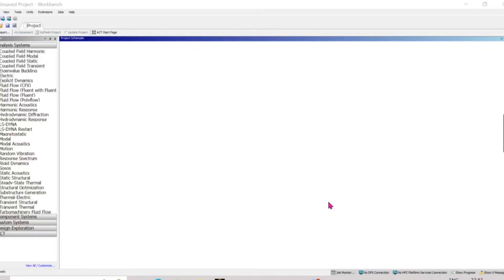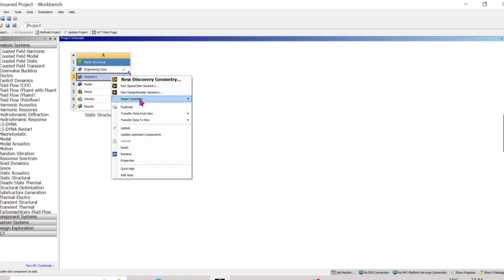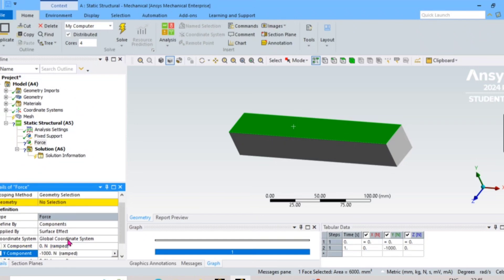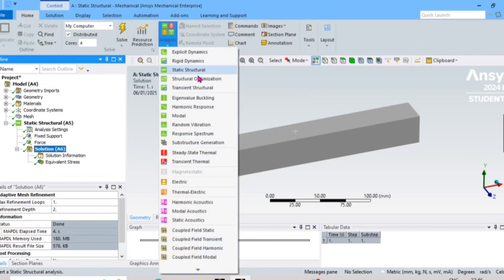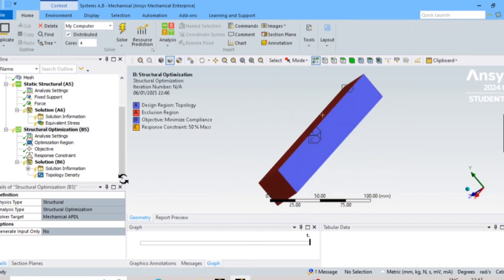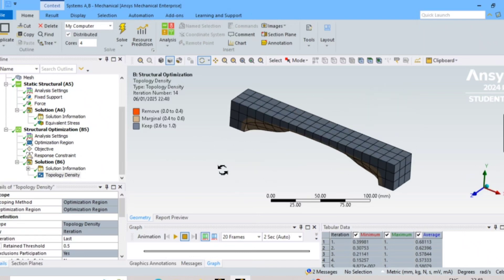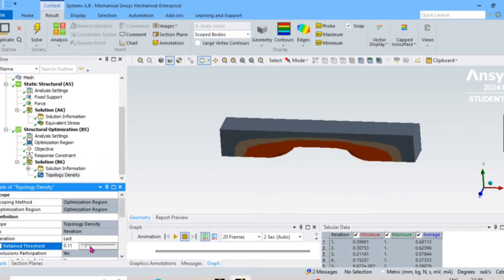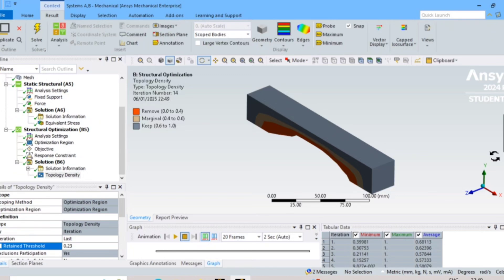Topology Optimization in ANSYS Workbench|LEARN WITH VENKY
Learn how to perform topology optimization in ANSYS Workbench to design efficient, lightweight, and high-performance structures. This guide covers setup, defining optimization goals, applying constraints, and interpreting results to achieve the best material distribution for your design.